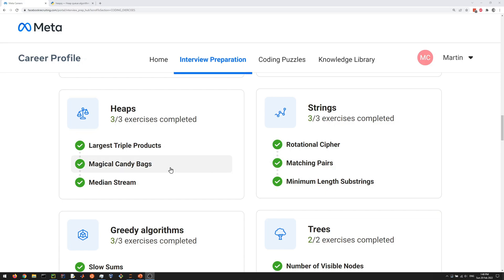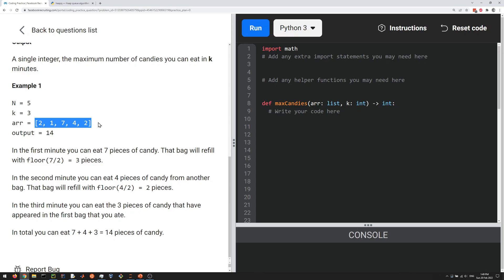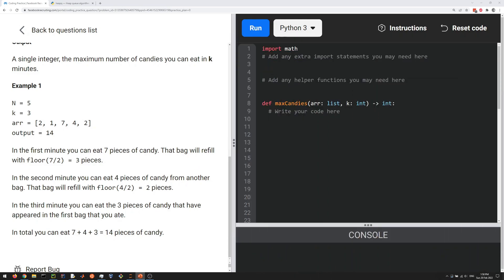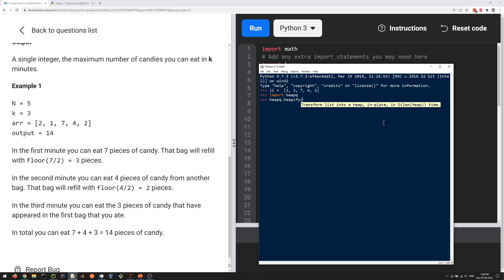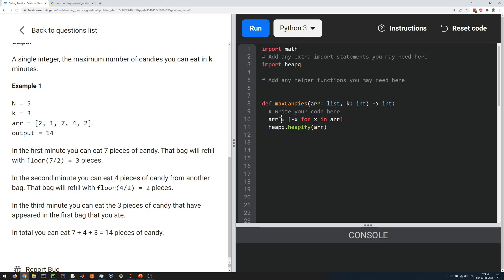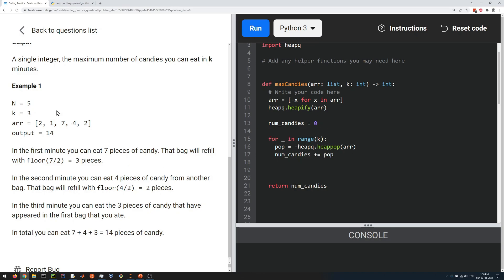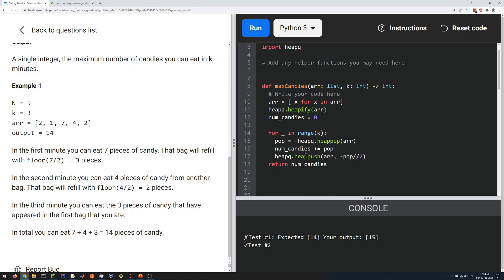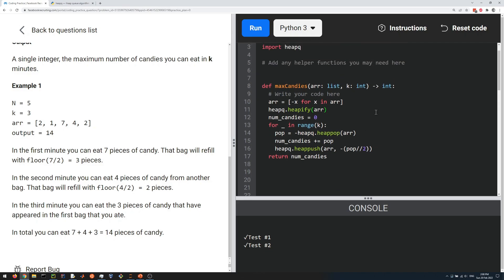Facebook interview question: heaps: magical candy bags